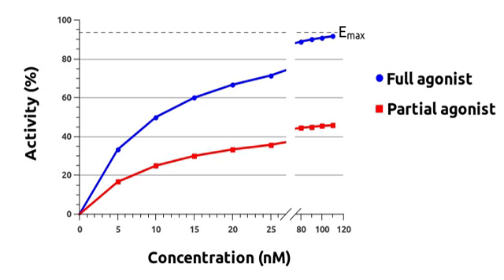Receptor agonist | Wikipedia audio article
This is an audio version of the Wikipedia Article:
Receptor agonist

SUMMARY
An agonist is a chemical that binds to a receptor and activates the receptor to produce a biological response. Whereas an agonist causes an action, an antagonist blocks the action of the agonist, and an inverse agonist causes an action opposite to that of the agonist.